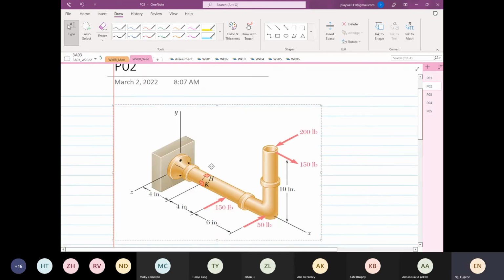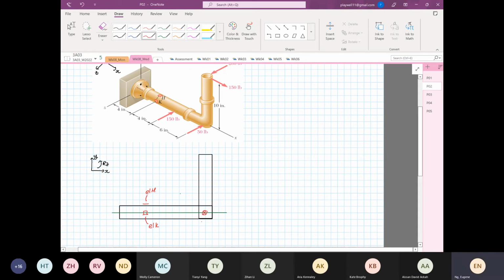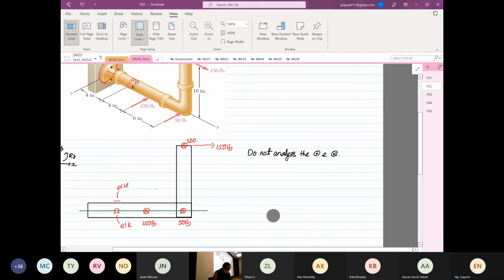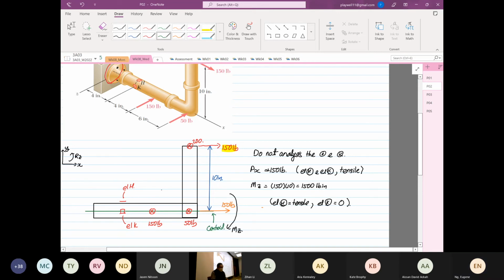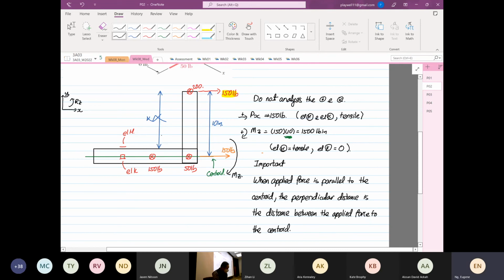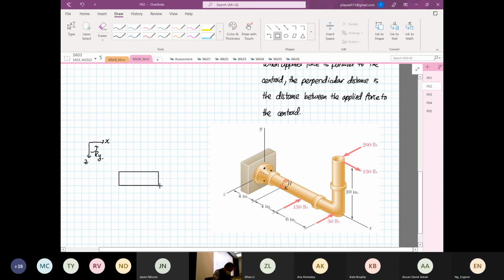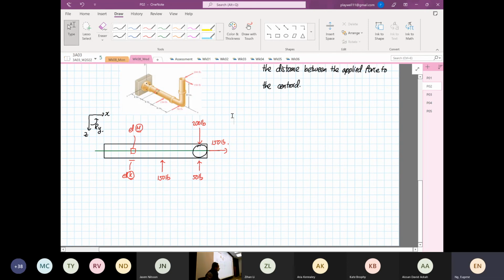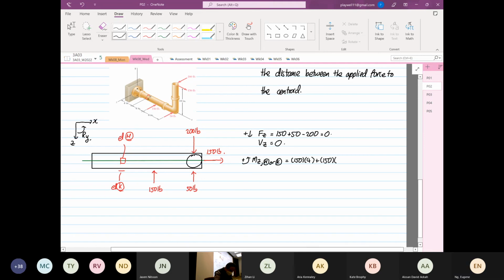Wk08 Wed Comb Load P02